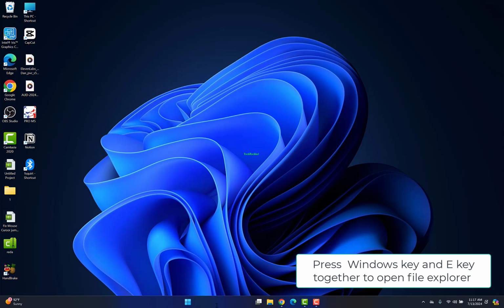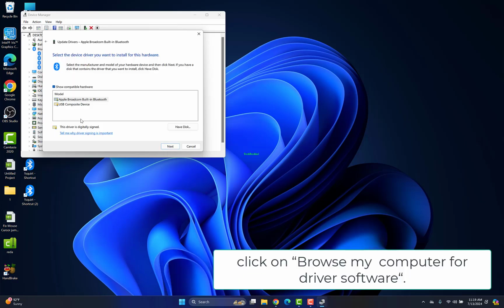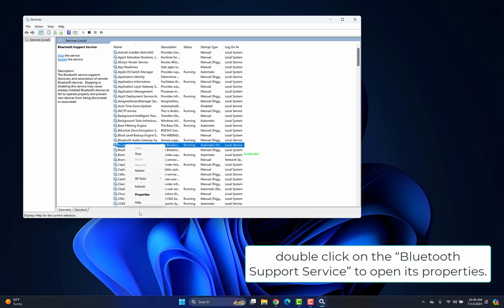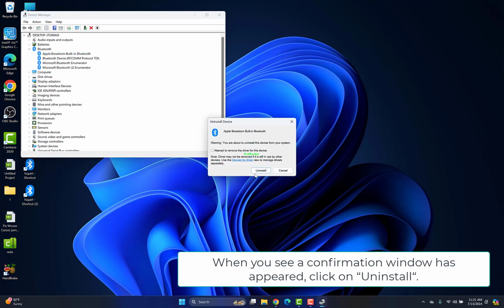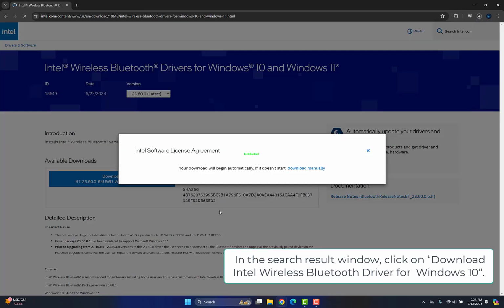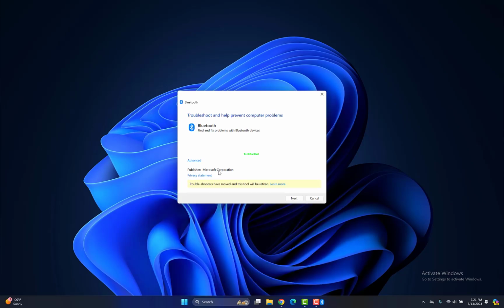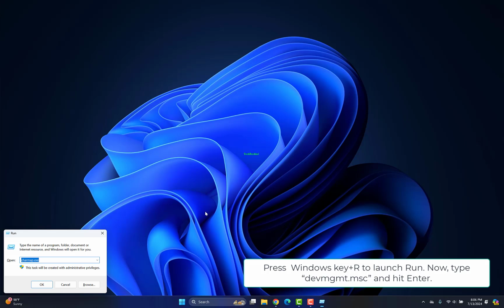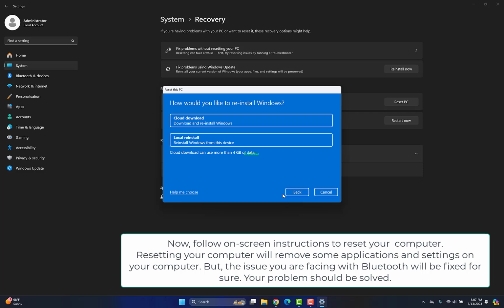HP Bluetooth On/Off option is disappeared problem in Windows 10/11 - 9 Fix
Facing the frustrating issue of a missing Bluetooth on/off option on your HP laptop running Windows 10 or 11? This video delves into the potential causes behind this problem and provides comprehensive solutions. Discover effective troubleshooting steps to restore Bluetooth functionality and regain control over your wireless devices. Watch now to fix this annoying issue!

00:00 Intro
00:10 try using fsquirt
00:50 Update the Bluetooth device
01:59 Restart necessary Bluetooth services
03:04 Uninstall every software related to Bluetooth
04:28 Download and Install the latest version of Bluetooth driver
05:36 Troubleshoot the problem
06:13 Turn on Fast Startup
06:57 Update USB drivers
07:39 Reset your computer-
08:26 Outro